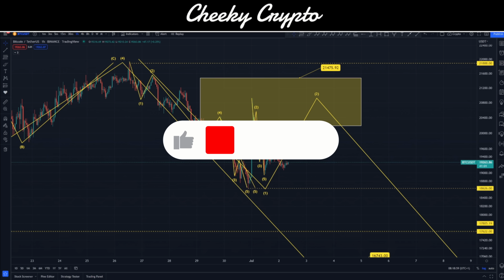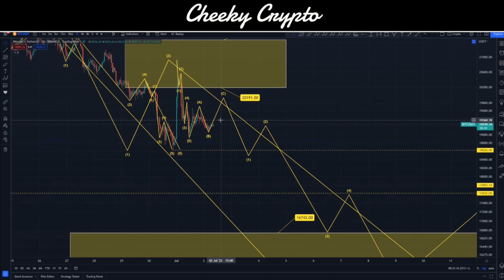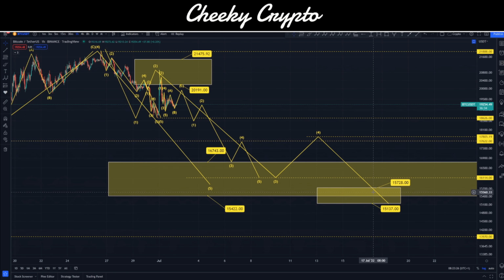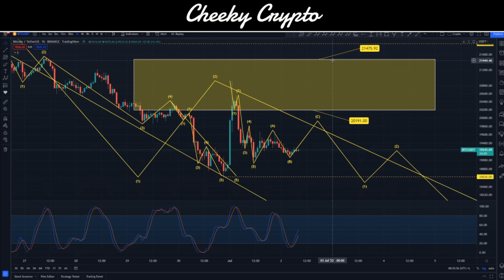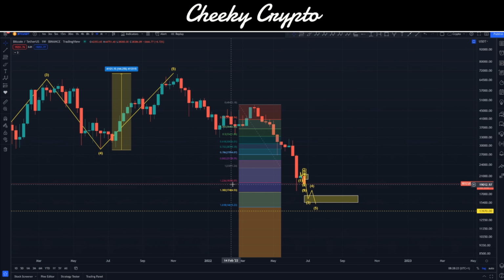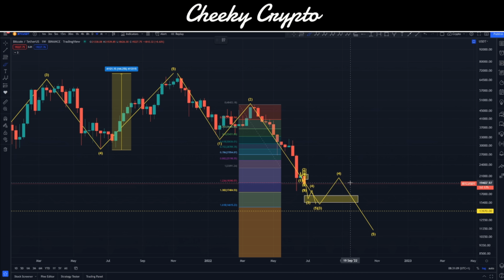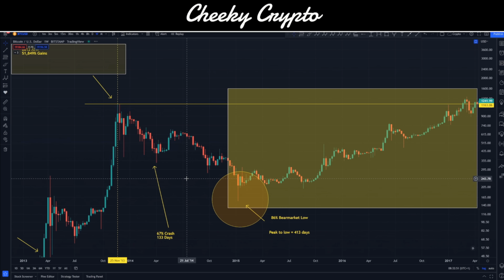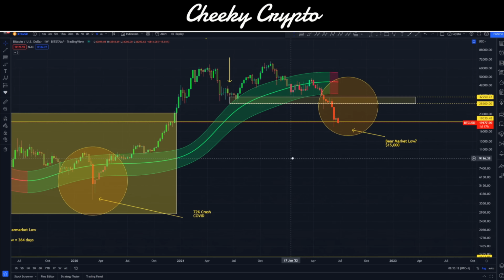Bitcoin BTC Video